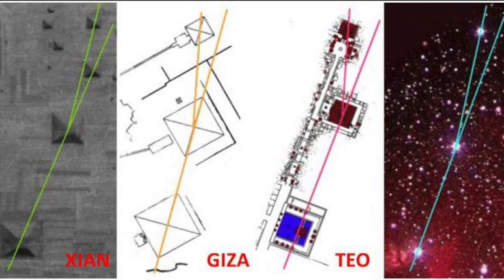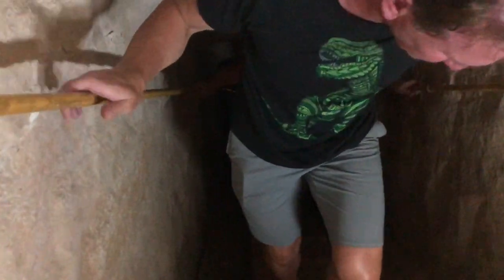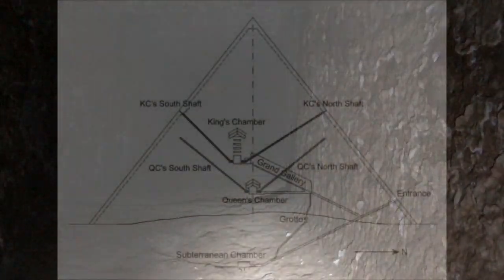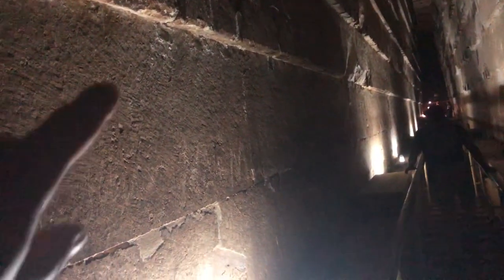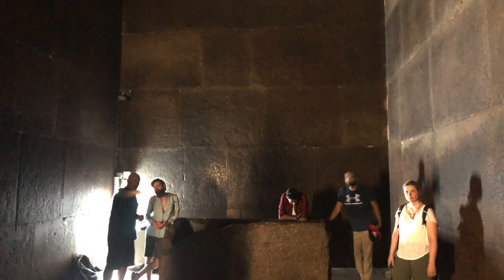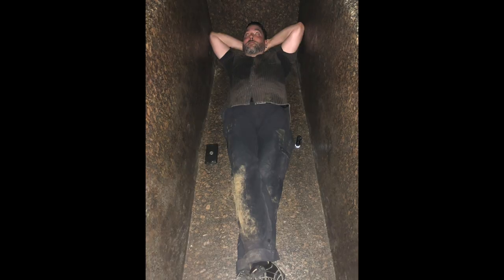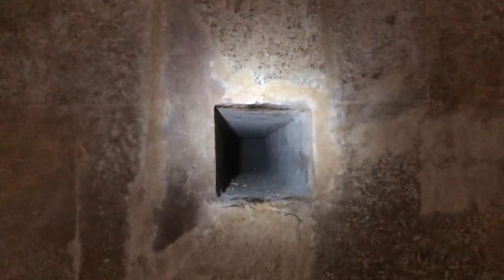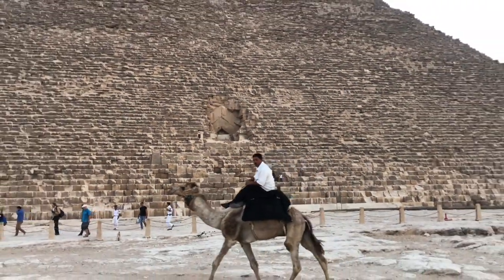Inside The Great Pyramid [Egypt 2019]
Egypt - Monday June 17th, 2019 [Day 13]

Footage from a 2 hour private visit within The Great Pyramid. I didn't expect it to be so dark, especially since the Kahfre pyramid was pretty well lit.
We didn't have access to the relieving chambers, so I didn't mention them in the video.
I made the artistic decision to include as much of my footage as possible, which includes the long descent to the subterranean chamber and moments of not being able to see anything. That's exactly what it was like in person and part of the adventure.

If you go ... take a better light, get more footage in the subterranean chamber, and try to avoid everyone.

00:00 Introduction
01:09 Entering the Pyramid
02:10 Descending Passage to the Subterranean Chamber
07:41 Subterranean Chamber
12:14 Dead End Tunnel
13:00 Ascending from the Subterranean Chamber
13:11 Ascending Passage
13:39 Queen's Chamber
17:31 Grand Gallery
20:00 Antechamber
21:24 King's Chamber
26:33 Grand Gallery
30:49 Queen's Chamber
34:32 Leaving the Pyramid
35:55 Looking for a Corner Socket